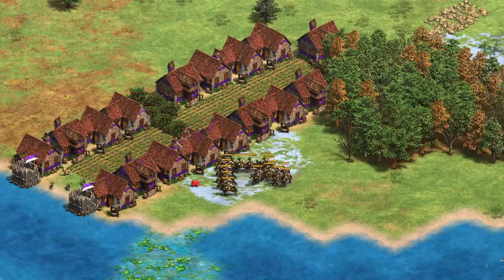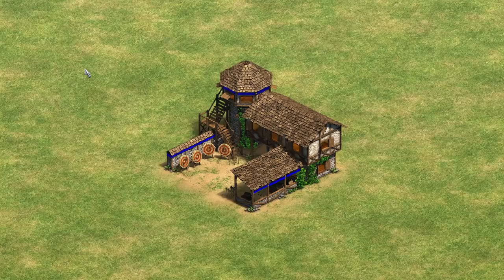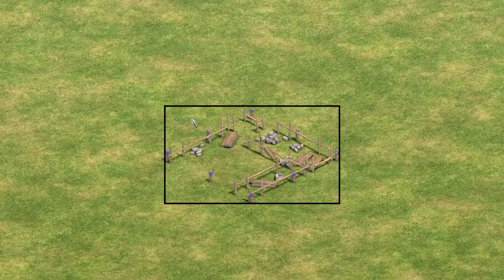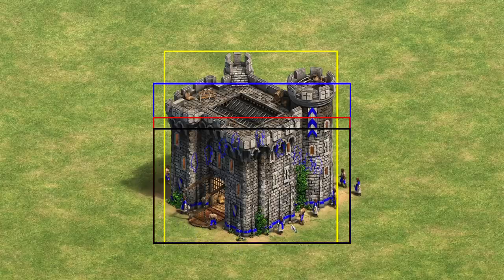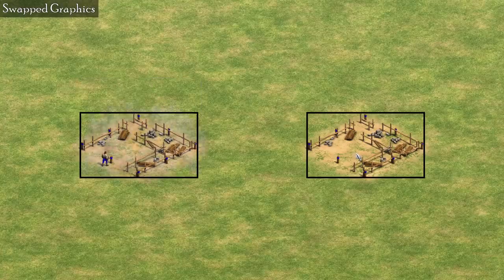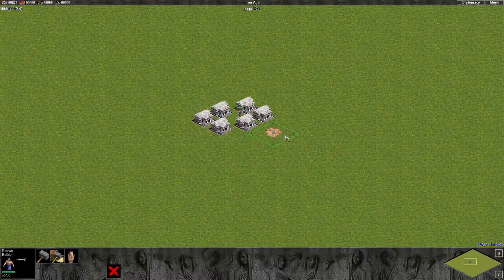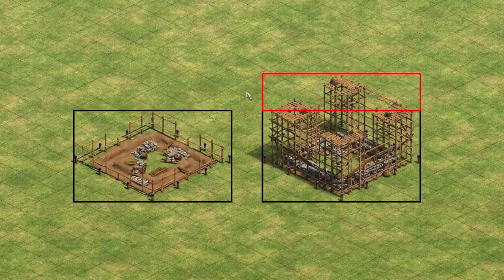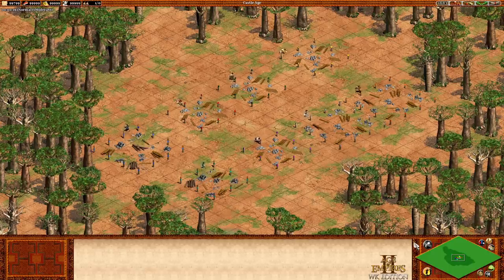Why Clicking Near Foundations Is So Difficult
Lots of players have been frustrated by being unable to select or attack units near building foundations. Let's dig in and figure out why these misclicks are happening.